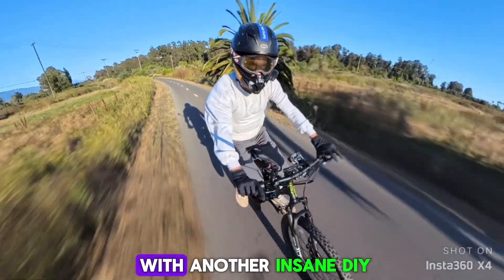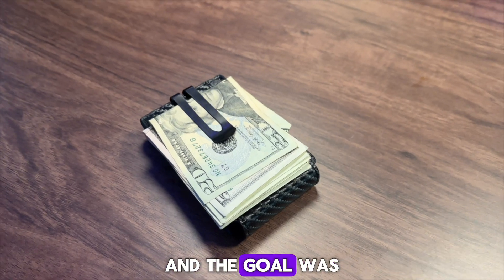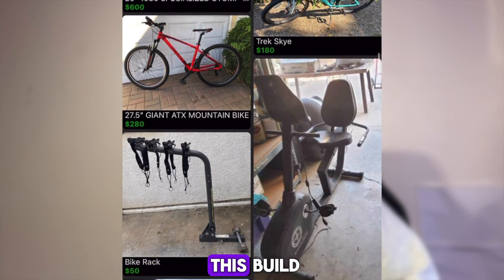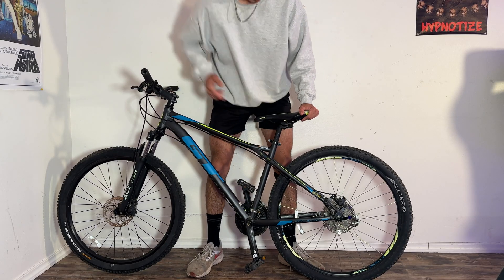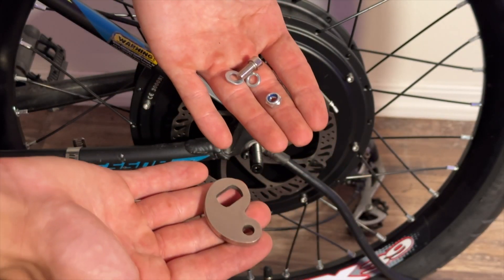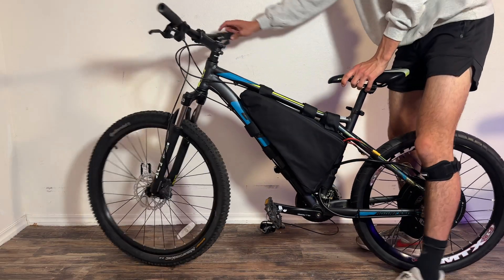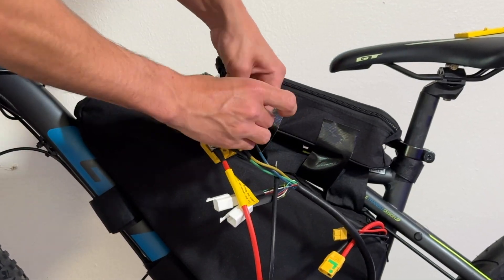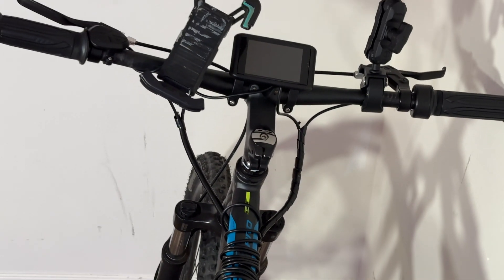72v 60mph DIY electric e-bike build( 100$ mountain bike conversion 72v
Thanks sooo much for watching

Channel instagram- @endoprysm

Or you can find one used for under 200 like I did😄

-Motor kit

Believe it or not this is all I bought for this mod. But I will do a more in-depth diy soon!